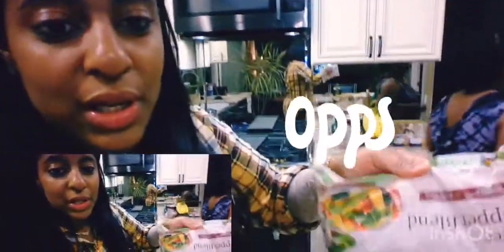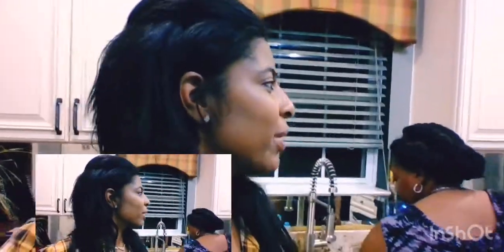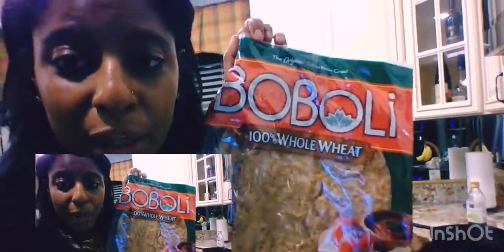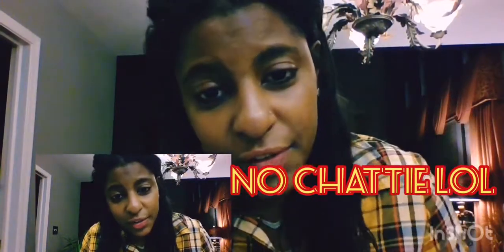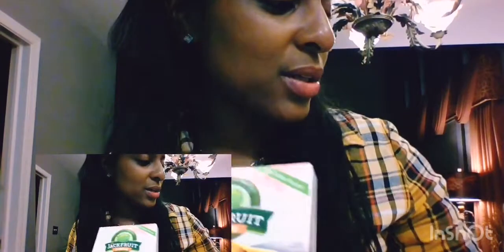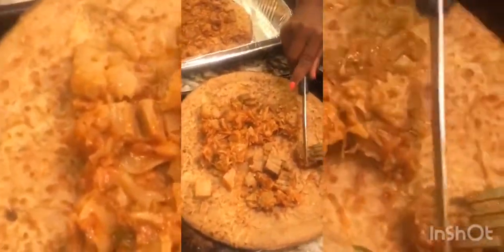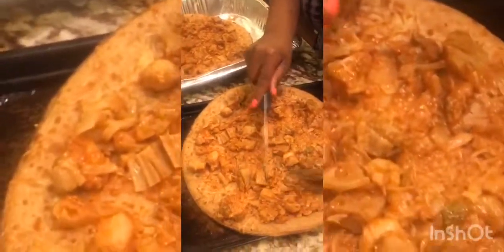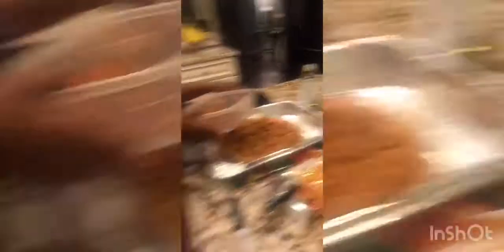Confessions Saturday’s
Enjoy Confession Saturday’s with the one and only Chattie Hattie. Today’s special guest is @fineluxuryliving on IG as she show us how to make a meatless Pizza.